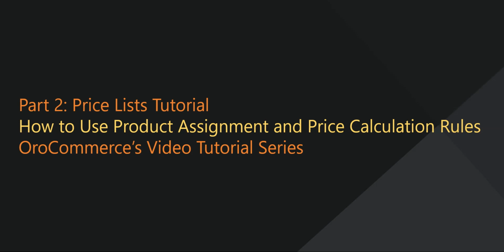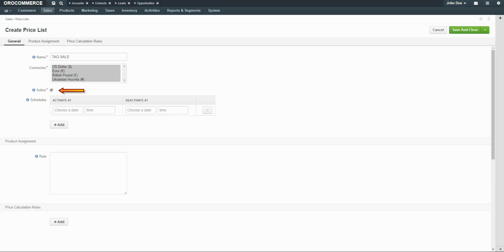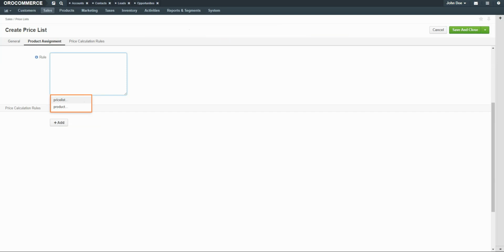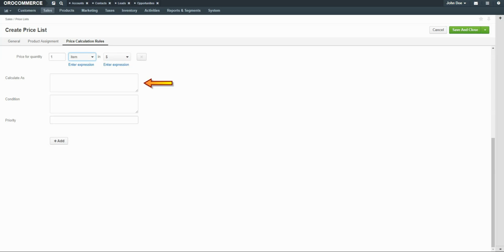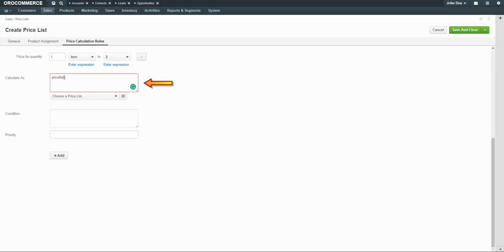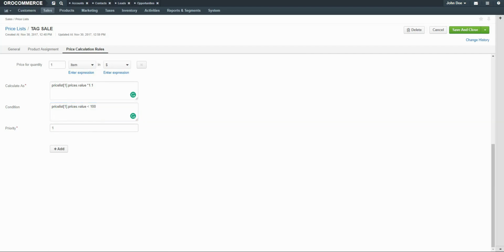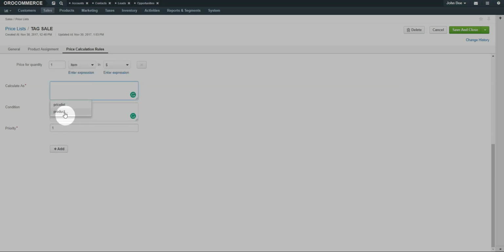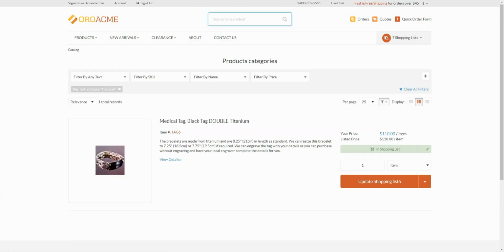Working with Product Assignment and Price Calculation Rules in OroCommerce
In OroCommerce, Product Assignment Rules are used to filter a group of products. Price Calculation Rules are used to calculate new price values.